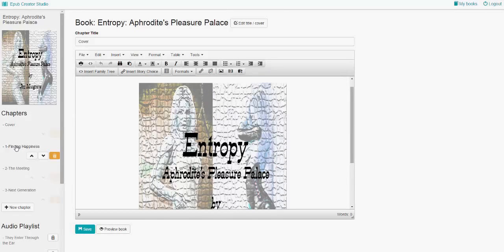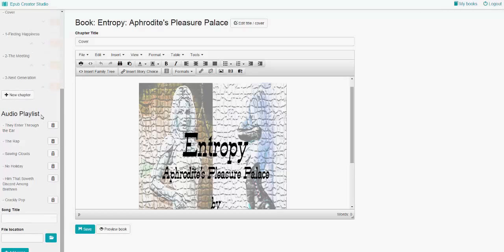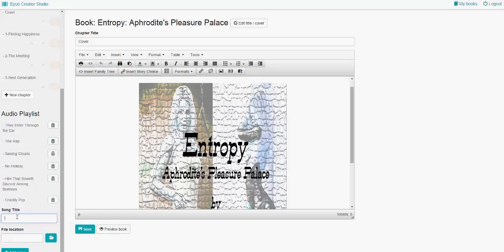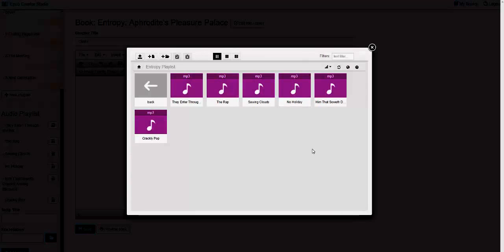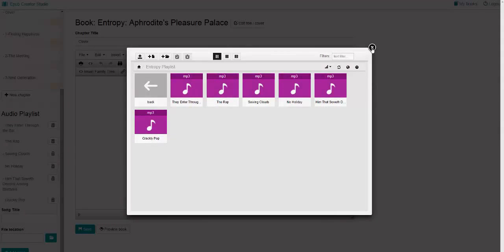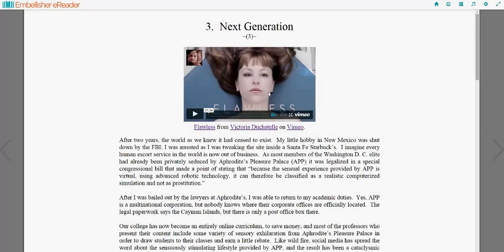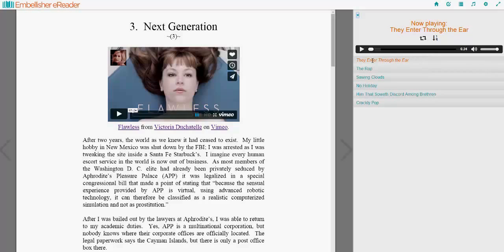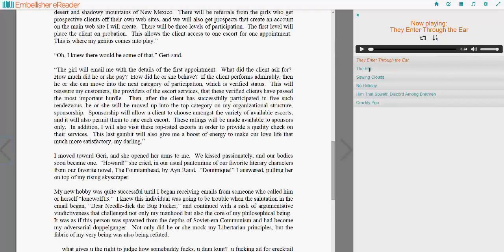tutorial 3 playlist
Tutorial #3 in the EMRE Publishing, LLC "Embellisher ePub3 Creator Studio" on how to use the unique create a music playlist feature.